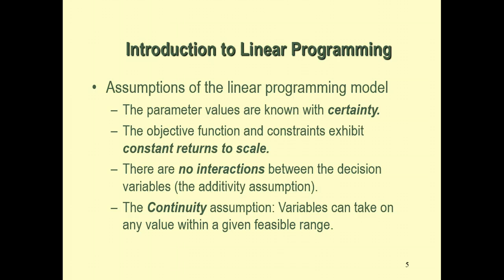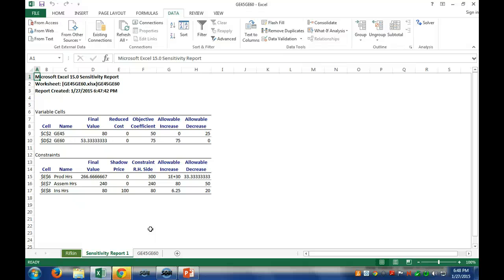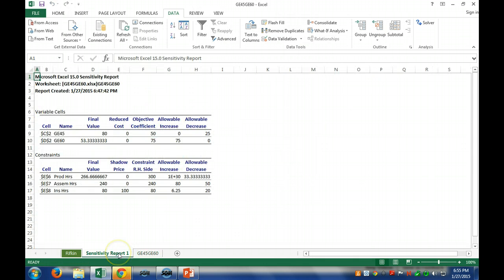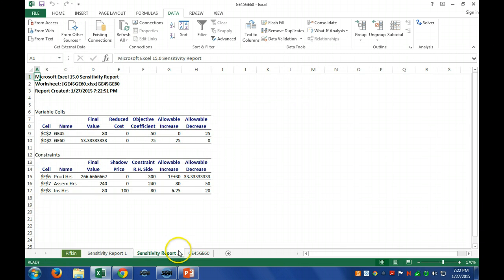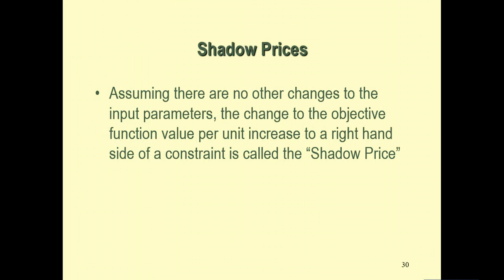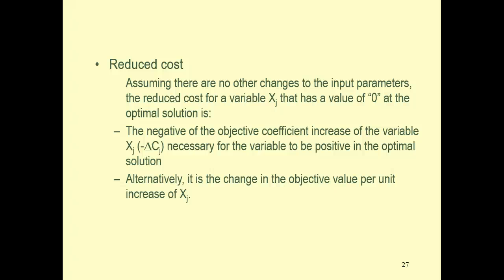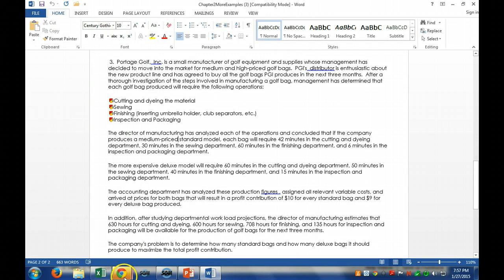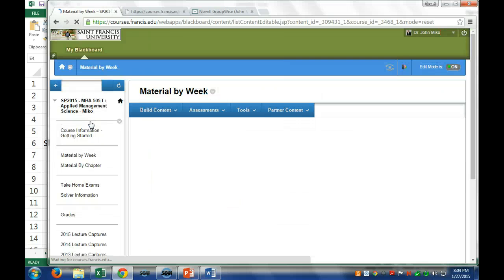MBA505 - 01/25/2015 Material